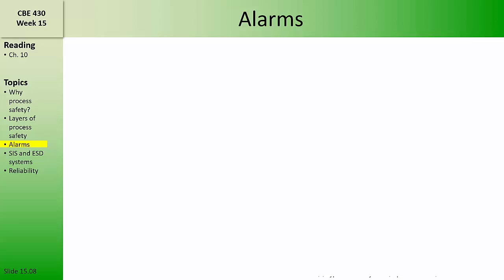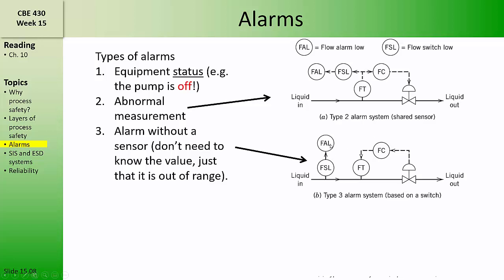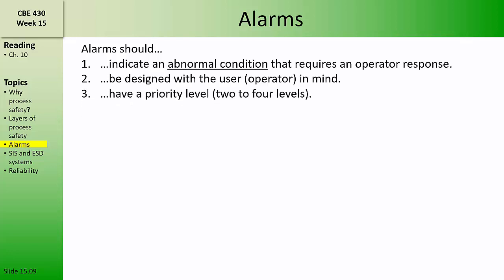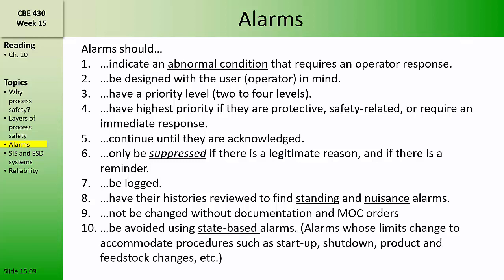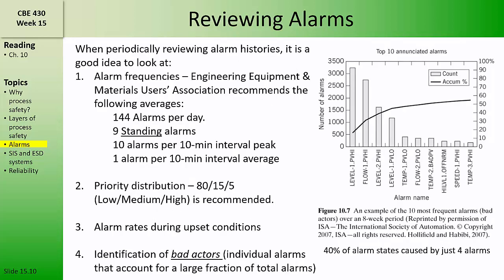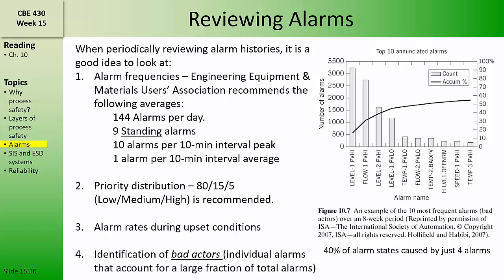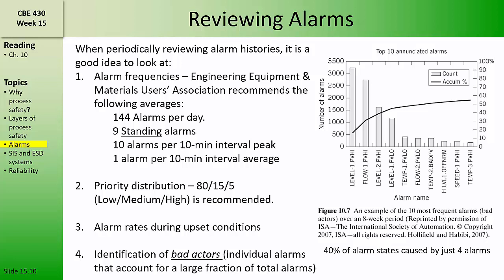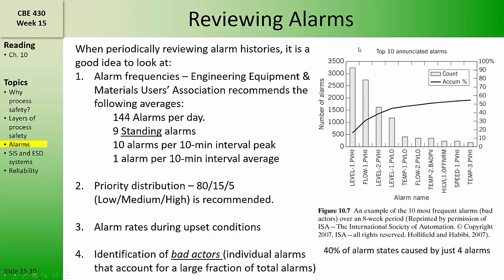CBE 430 Week 15 02 Alarms